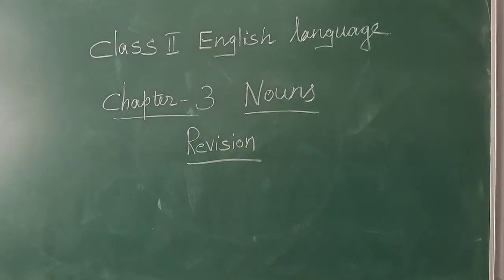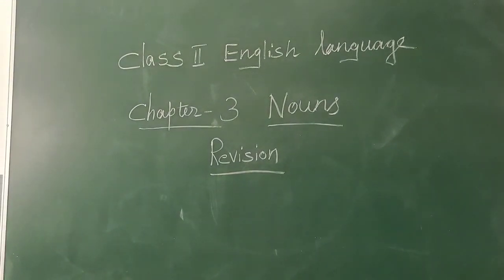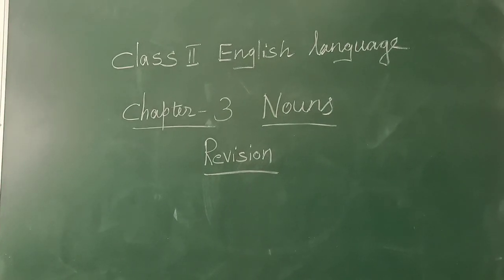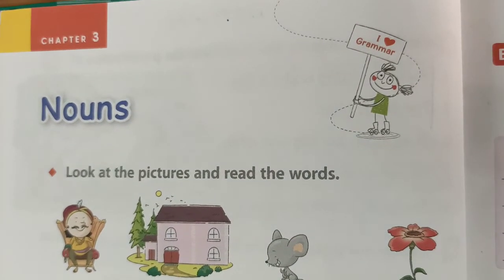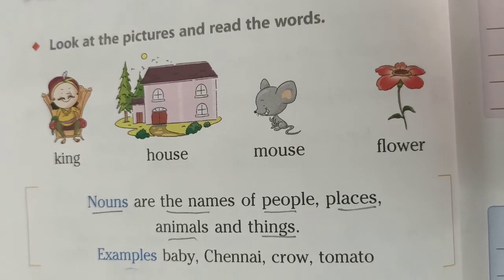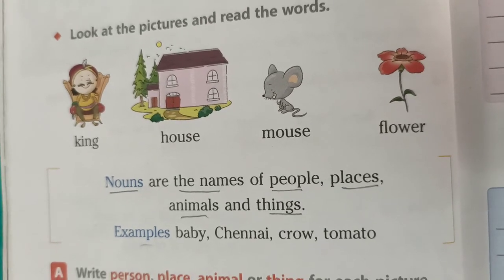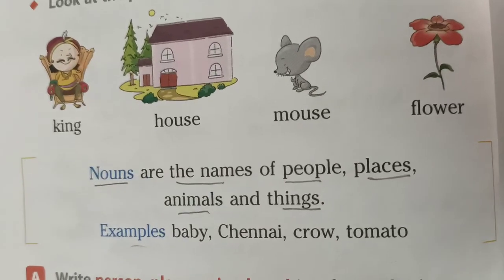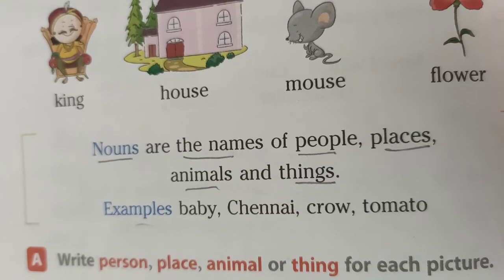Class 2 English language Chapter 3 Revision